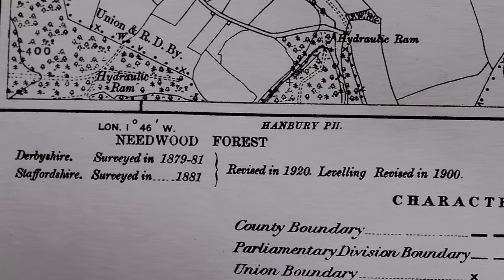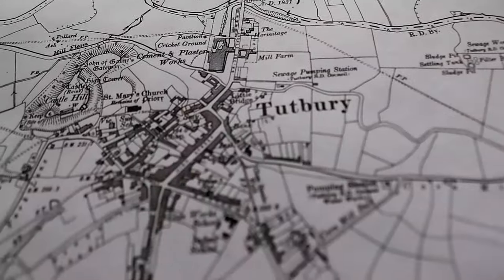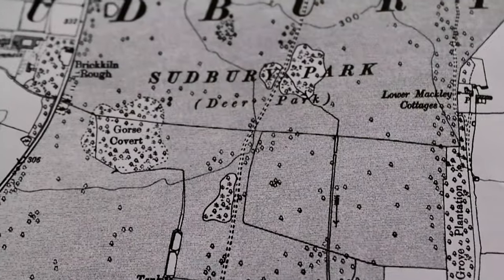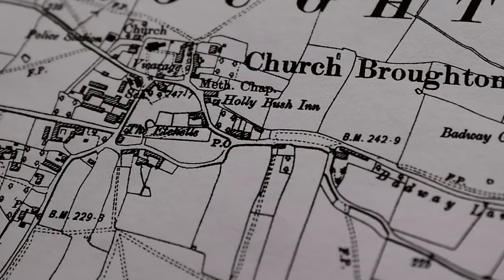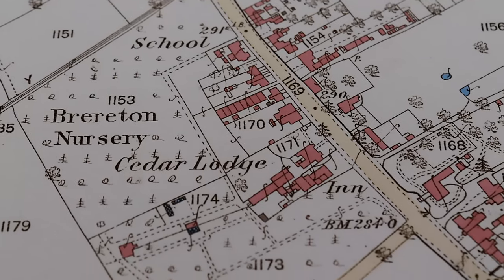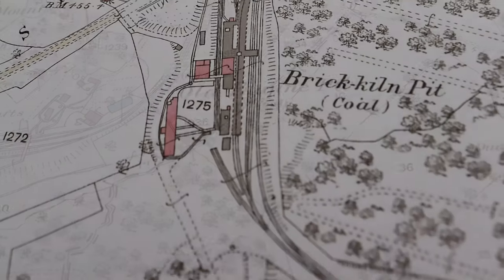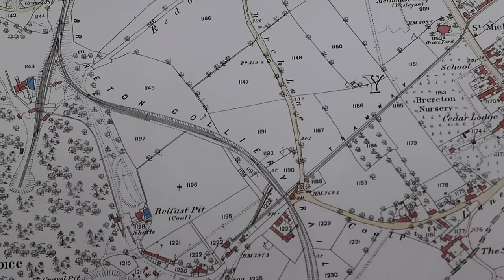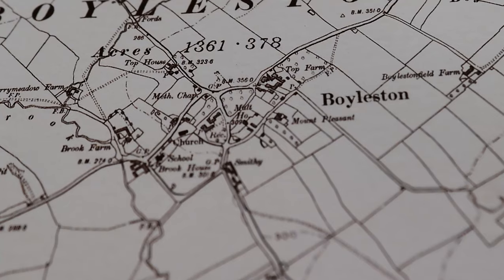Old Maps Of Derbyshire & Staffordshire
In this video we take a look at some maps from the late 1800's and share the history of the places.